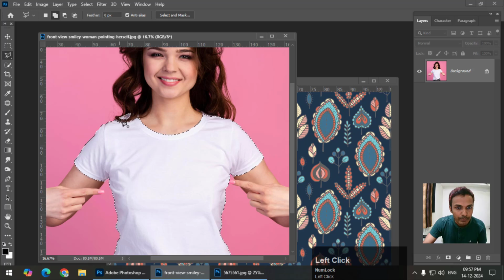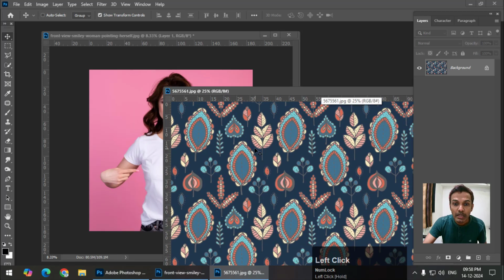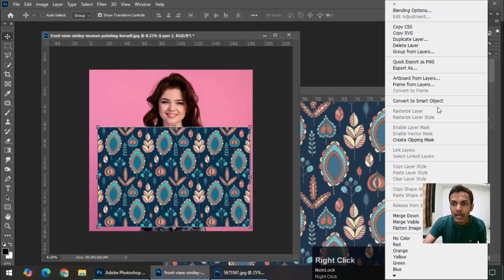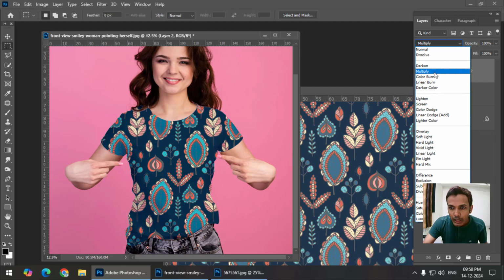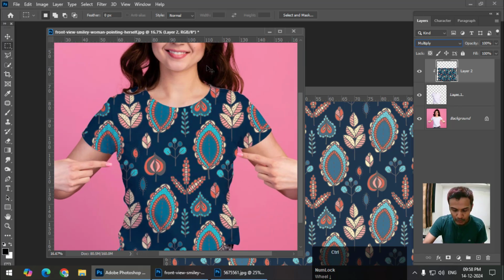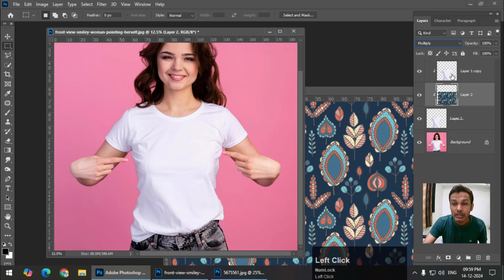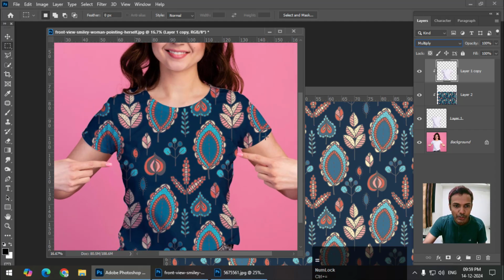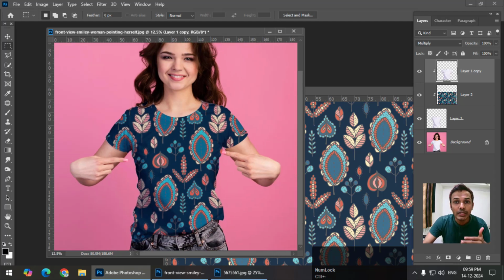Easily Create Clothe Mock-up in Photoshop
In this video I'm going to show you how we can easily create clothe mock-up in Photoshop.